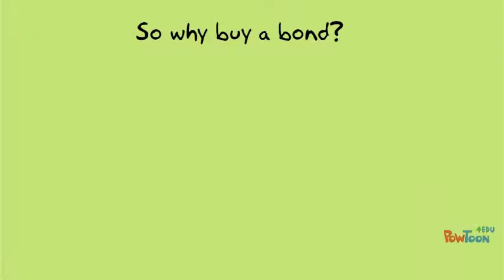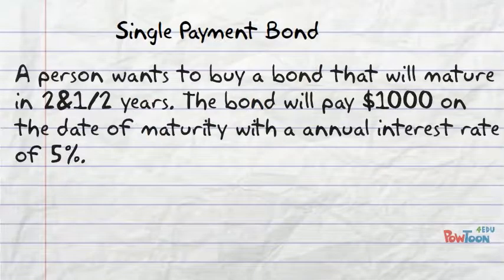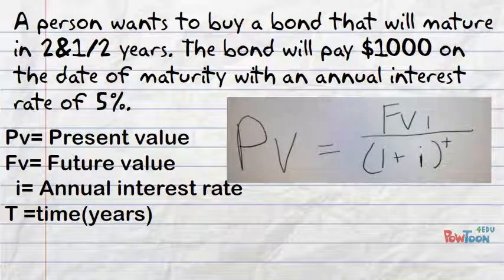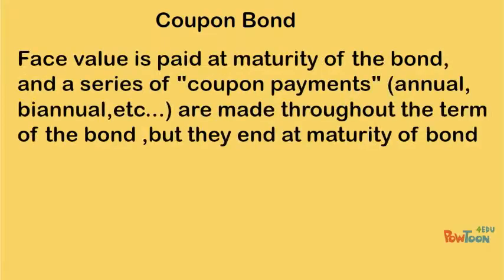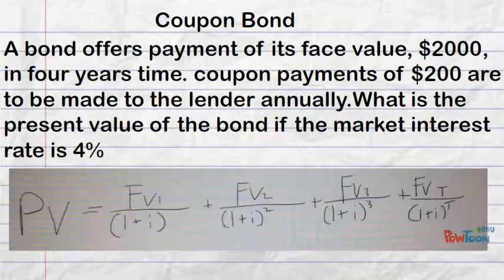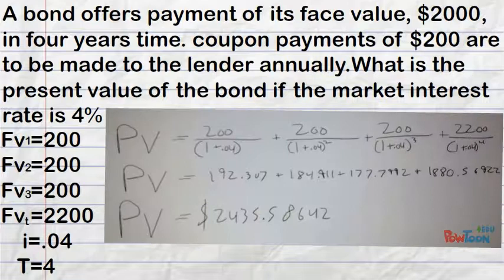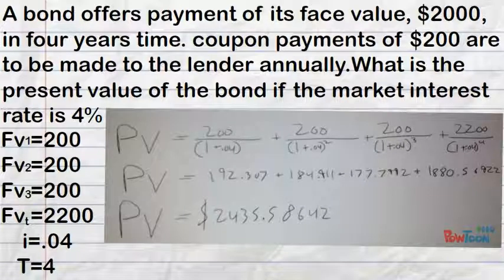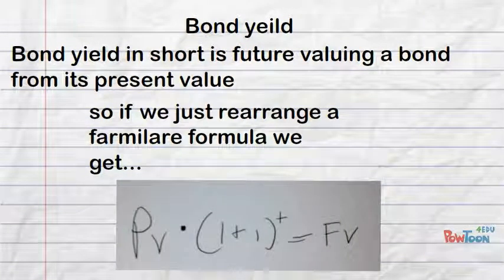Bonds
ECON 104-- Created using PowToon -- Free sign up -- Create animated videos and animated presentations for free.  PowToon is a free tool that allows you to develop cool animated clips and animated presentations for your website, office meeting, sales pitch, nonprofit fundraiser, product launch, video resume, or anything else you could use an animated explainer video. PowToon's animation templates help you create animated presentations and animated explainer videos from scratch.  Anyone can produce awesome animations quickly with PowToon, without the cost or hassle other professional animation services require.